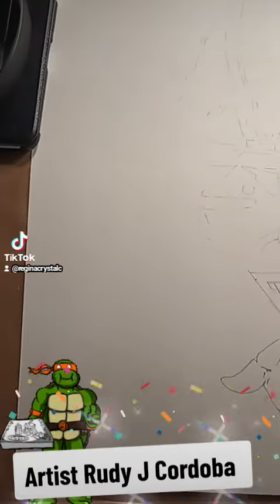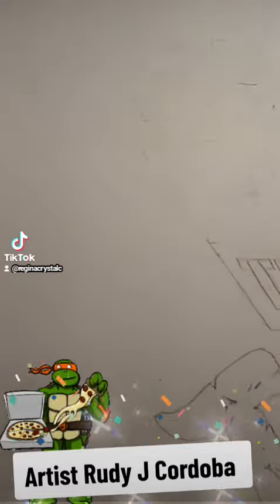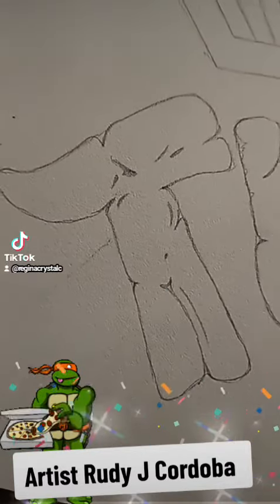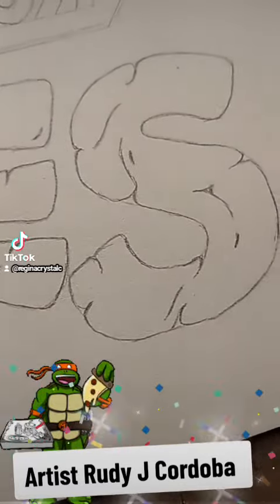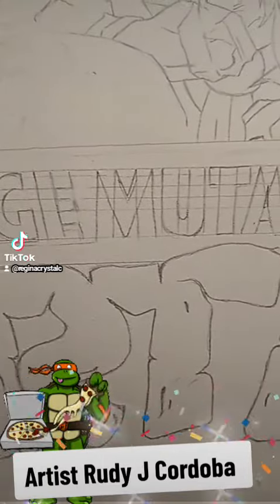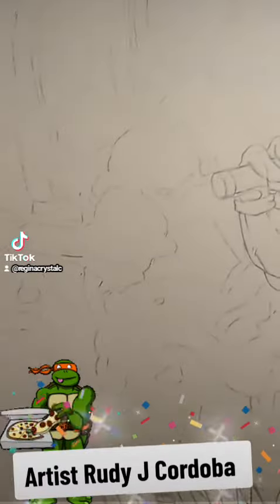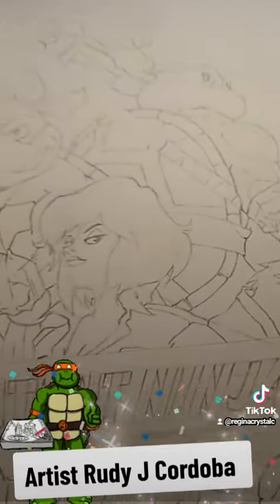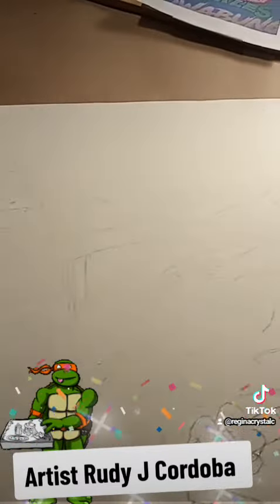New Drawing By Artist Rudy J Cordoba